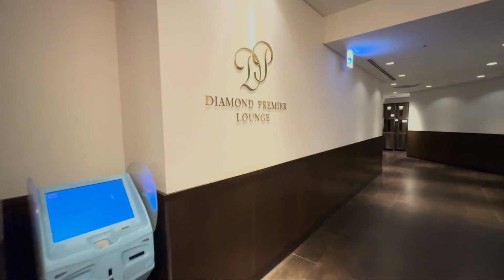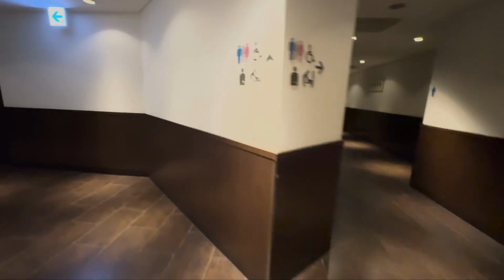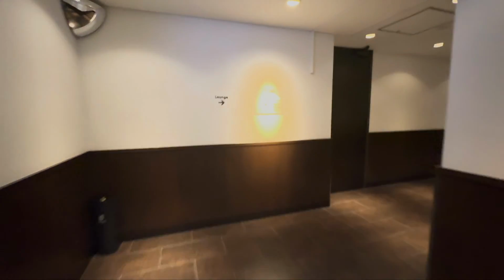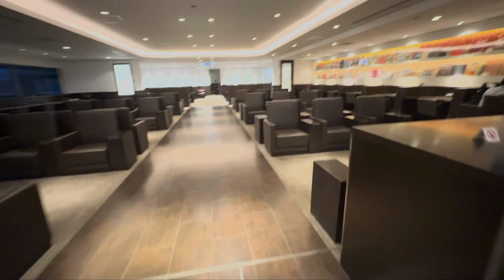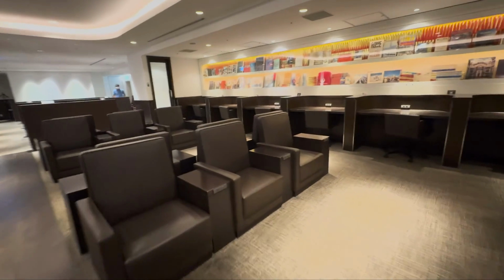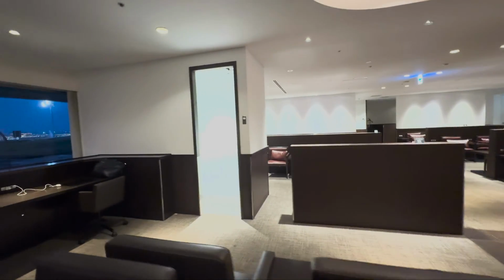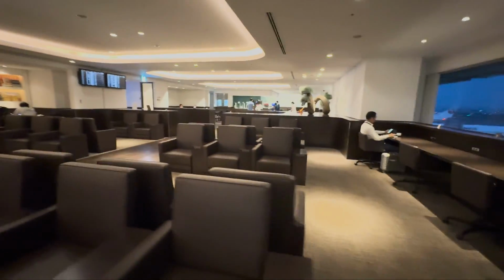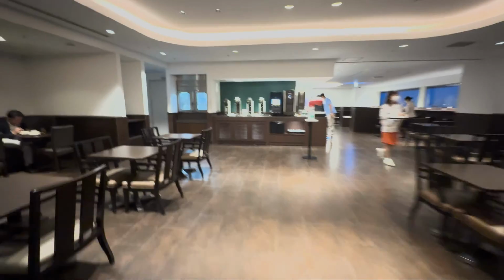Japan Airlines Diamond Premiere Lounge HND Terminal 1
Name - Japan Airlines Diamond Premiere Lounge

Airport - HND

Location - Terminal 1